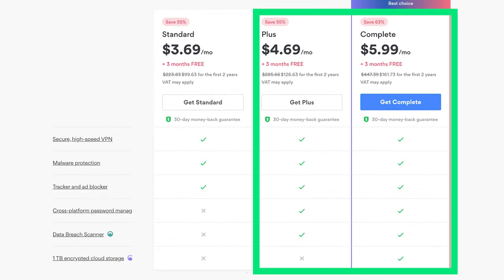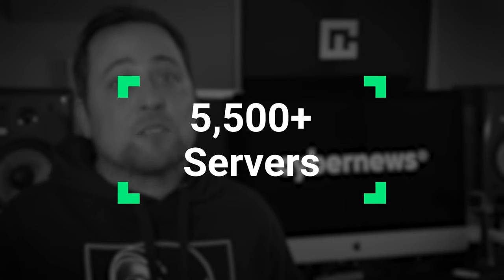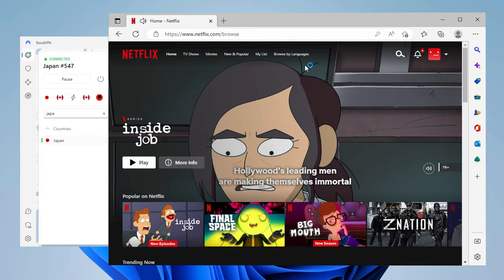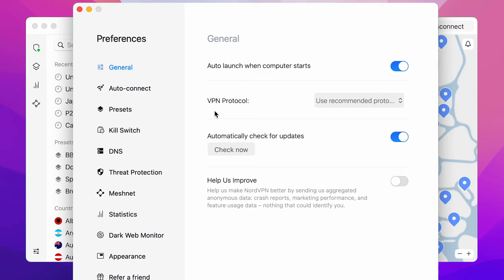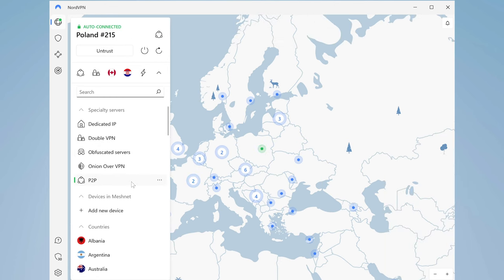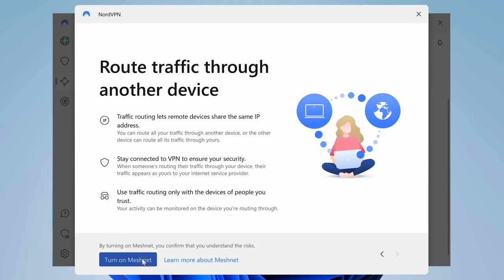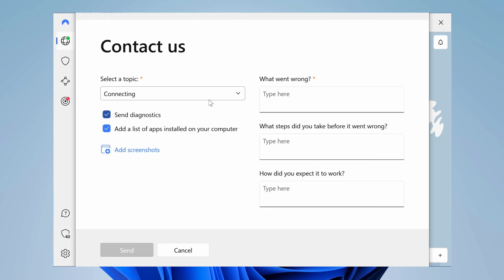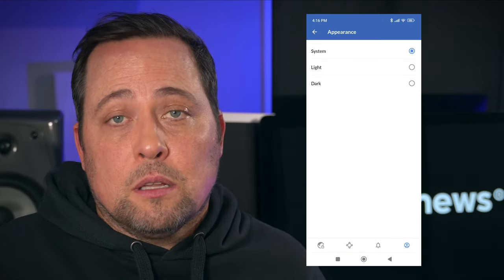NordVPN Tutorial | How to Use NordVPN in 2024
🔥 Learn how to use NordVPN | Try it yourself today 🔥

Today, I’ve got a full and thorough NordVPN tutorial. I’ll show you how to install the app, how to use NordVPN features, and sprinkle some tips and tricks most tutorials often forget to mention.

⭐ Rating: 4.9 ★ ★ ★ ★ ★
📖 No logs policy: No logs
💵 Price: From $2.98/month
🖥️ Servers: 6000+ servers in 111 countries
🍿 Streaming services: Netflix, Hulu, BBC iPlayer, Disney+, and more

00:00 Intro
0:18 NordVPN setup: which plan is the most worth it?
0:46 Downloading and installing
1:12 Daily VPN activities
1:48 The essentials - picking a tunneling protocol
2:35 Toggling with connection settings
3:06 General settings + Mac protocol settings
3:25 The Kill Switch
3:41 Split tunneling
4:01 Specialty servers
4:35 Using additional NordVPN features
6:08 What if something goes wrong?
6:18 Mac exclusive features - Presets
6:40 How to use NordVPN on a phone
7:15 What else is on the app?